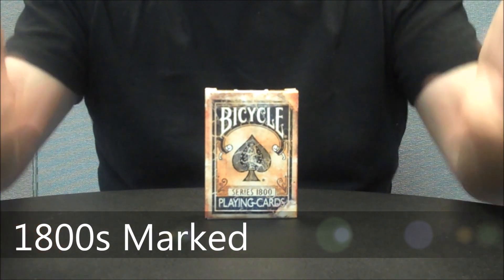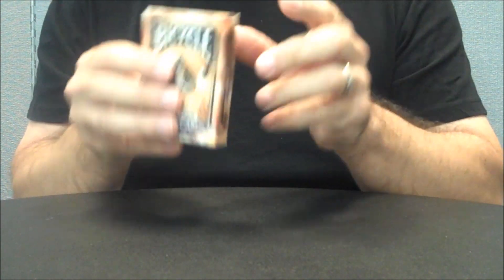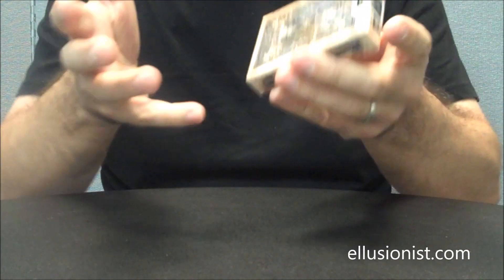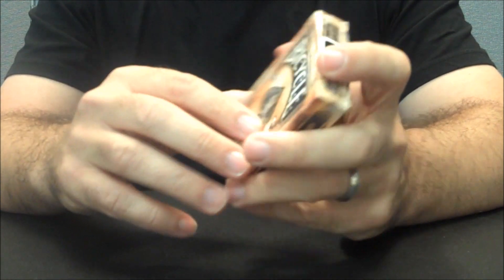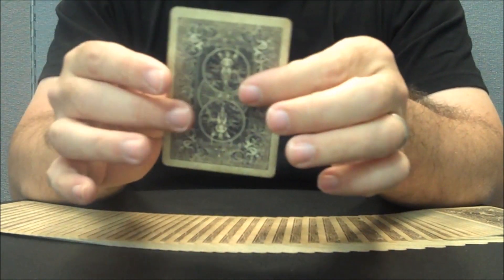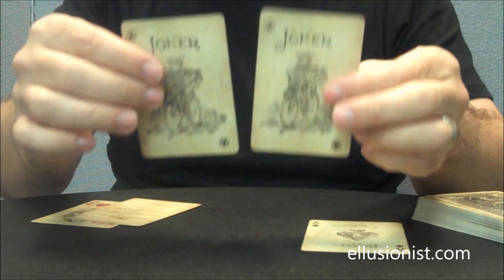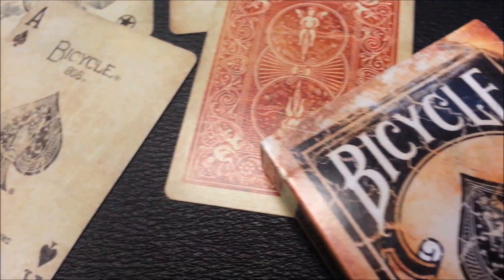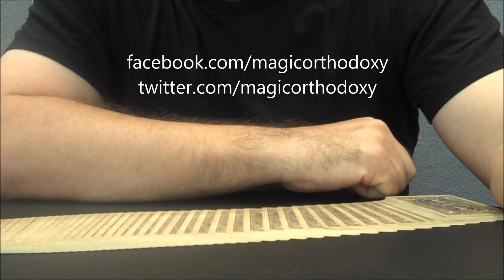Magic Deck Review - 1800s Marked Playing Cards - Ellusionist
Check out the artist's pages:
➥ NOIXES

Playing Cards
Magic Tricks
Best Magic
Easy Magic
Learn Magic